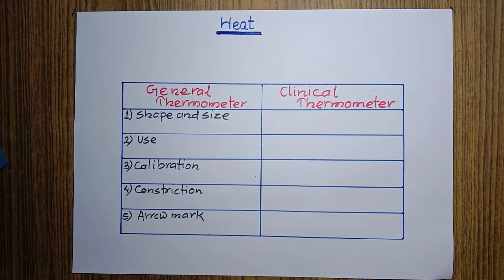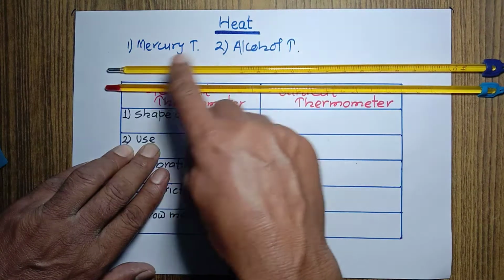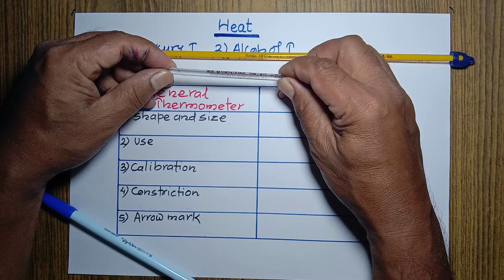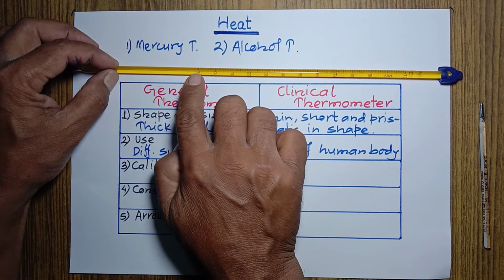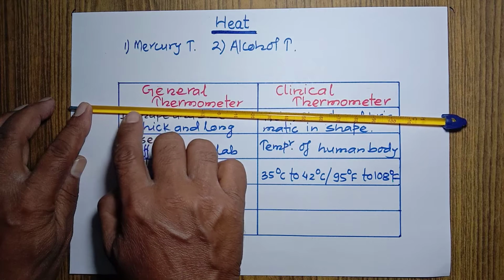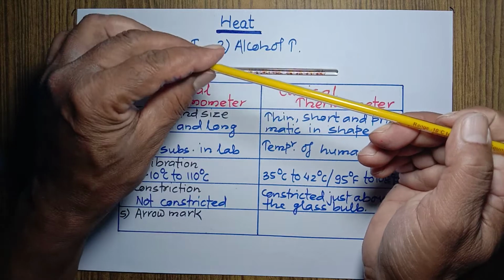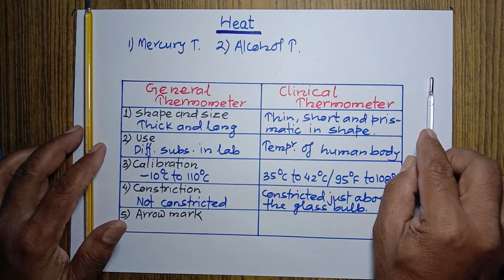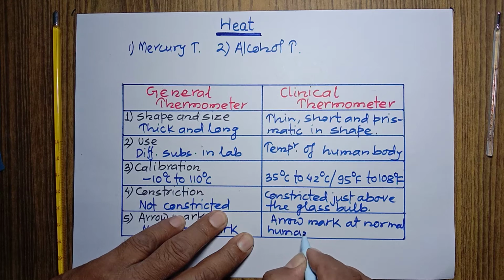Differences Between General and Clinical Thermometer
This video explains differences between general and clinical thermometer point wise with the demonstration of thermometers.